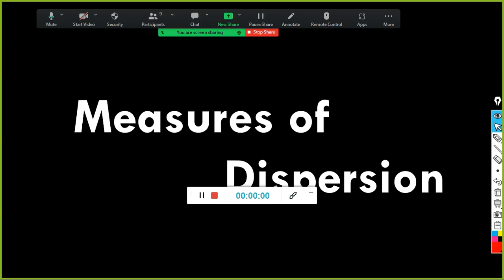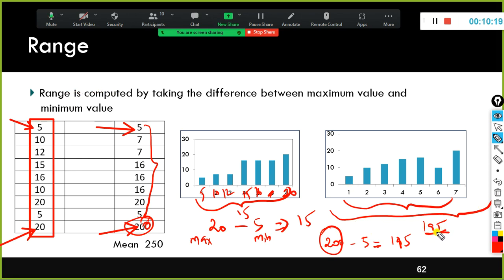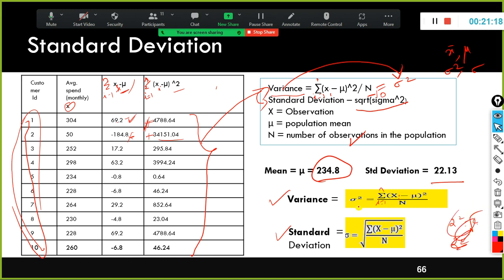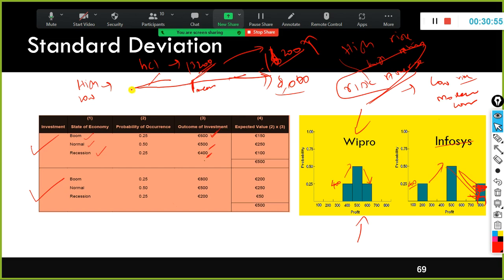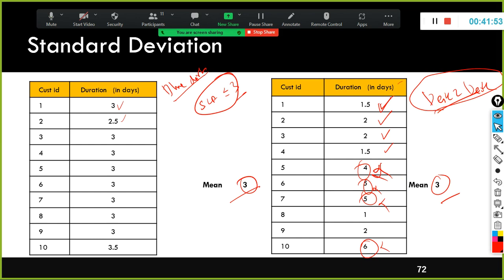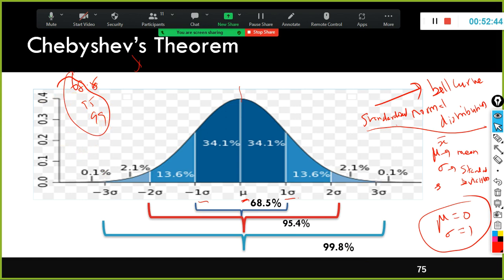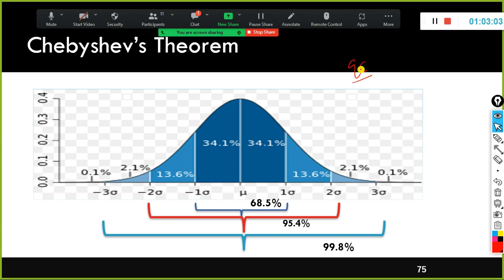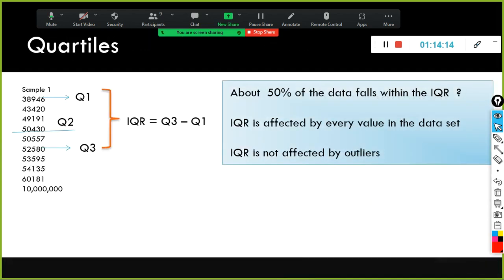3.0 Measures of Dispersion Part 2